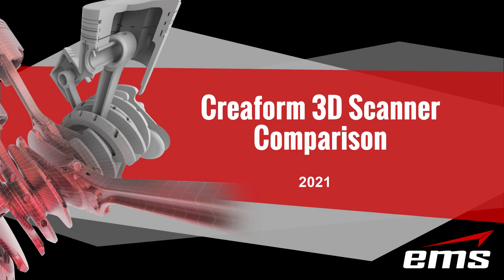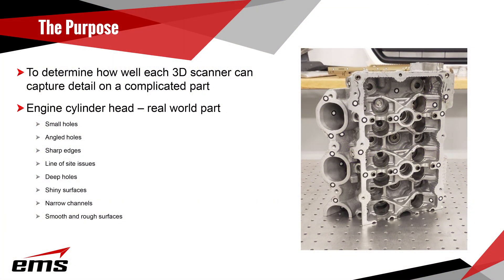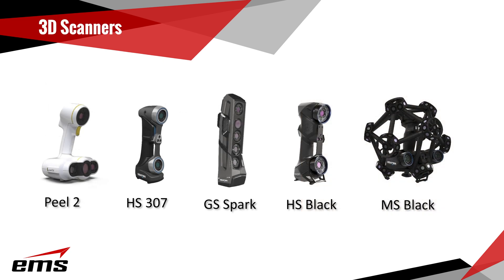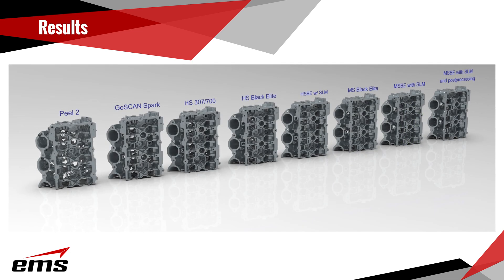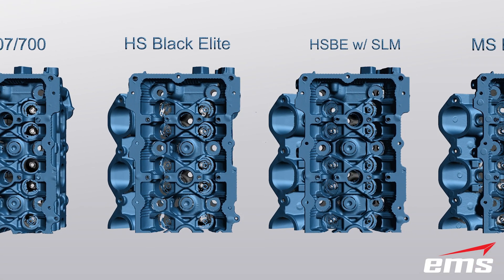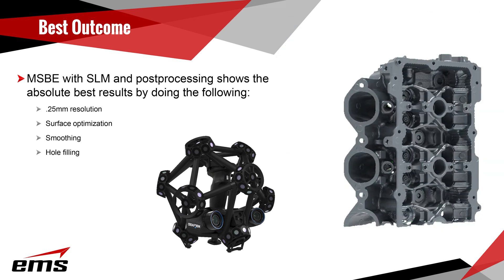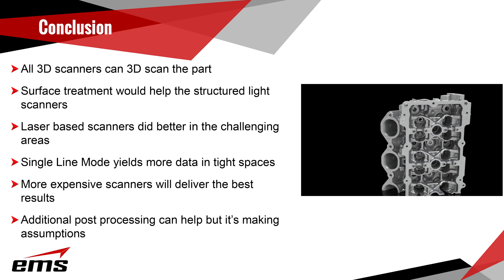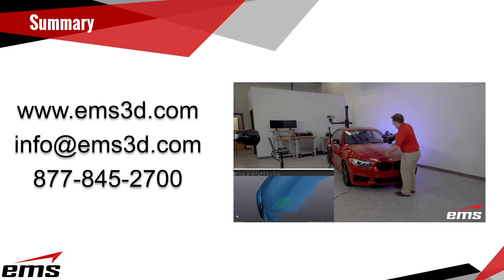Creaform - 3D Scanning Fine Detail Comparison on a Complicated Part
In this video we test 5 Creaform 3D scanners to see how well each 3D scanner can pick up the fine detail on this complicated engine cylinder head.   Want to do a similar comparison on one of your parts.